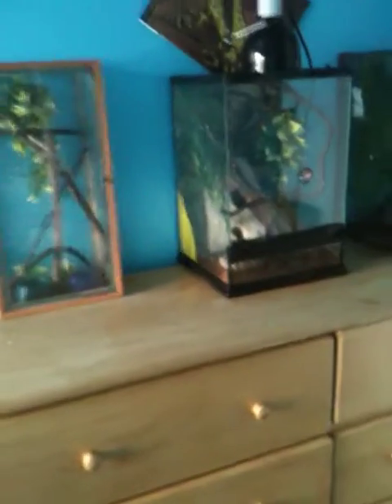New cages+update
Sheah! you know it's Epic XD